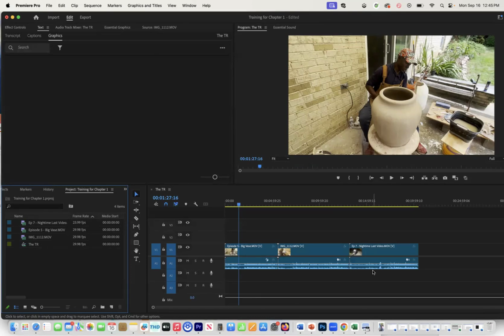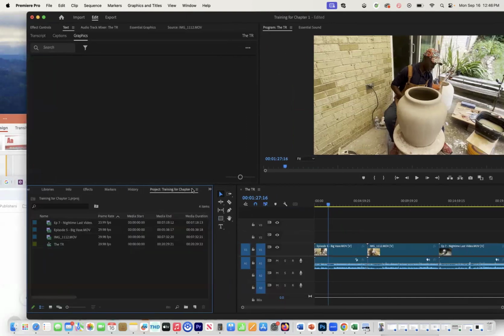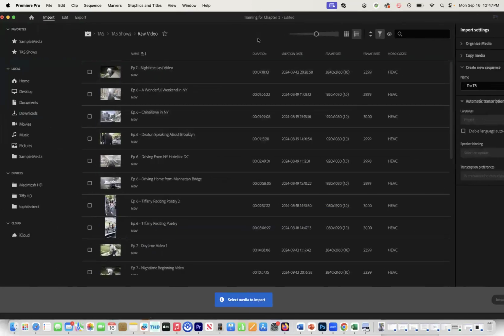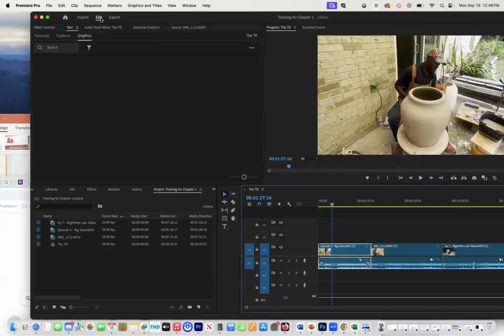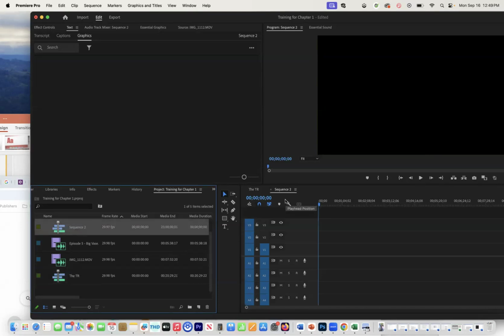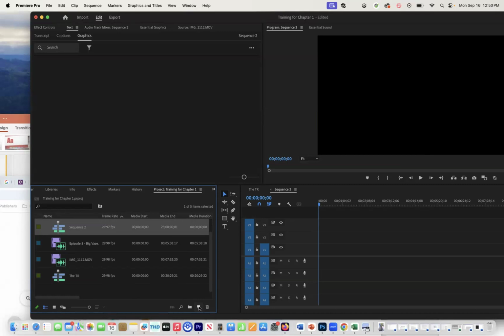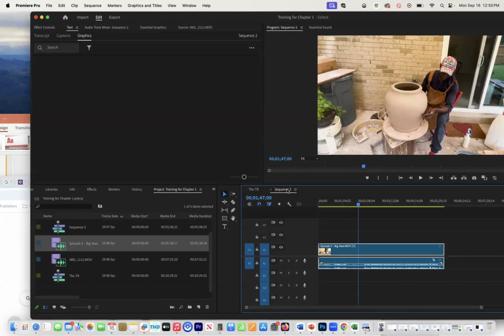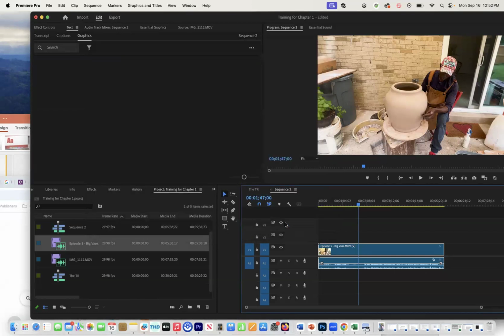Chapter 2 Dr. Copeland Video Tutorial